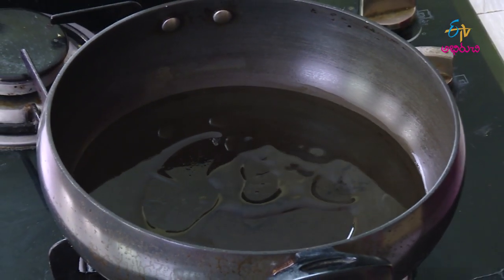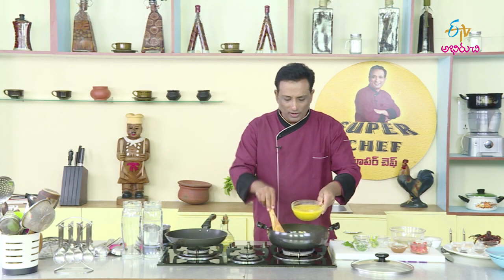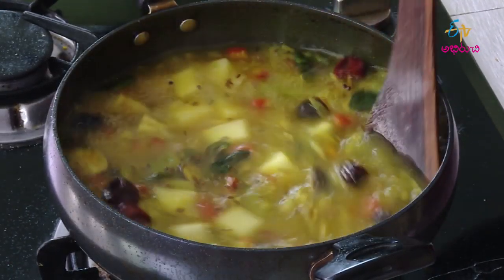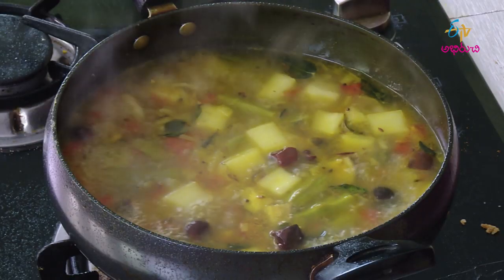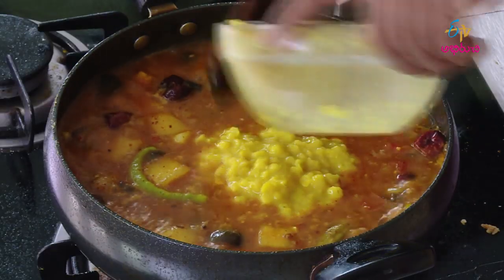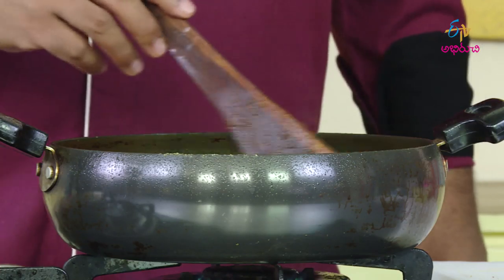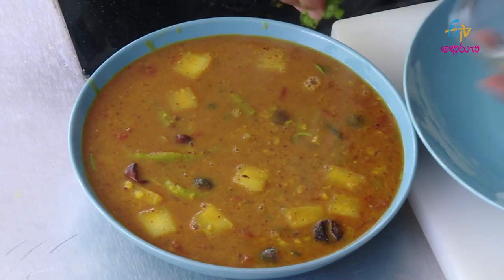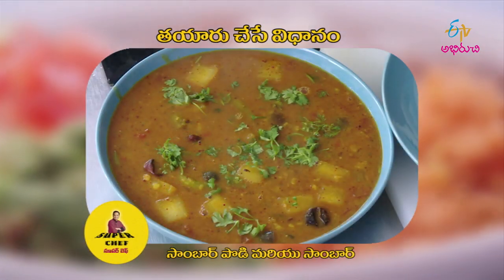Sambar | Super Chef | 7th August 2019 | ETV Abhiruchi